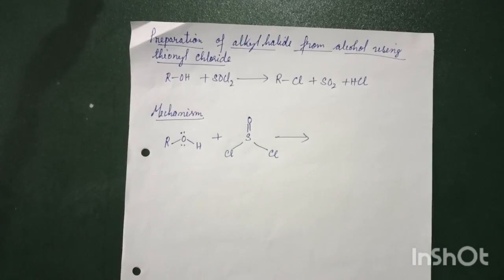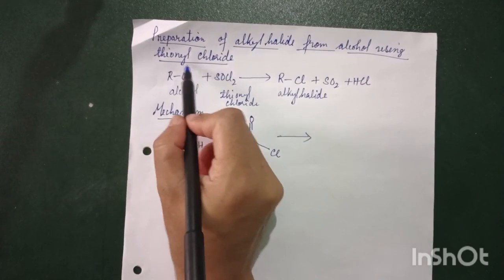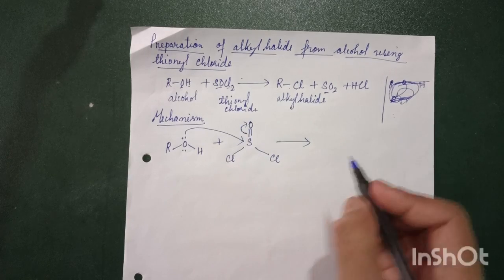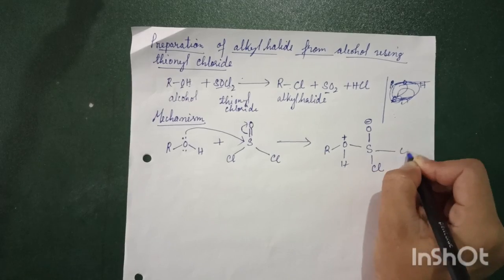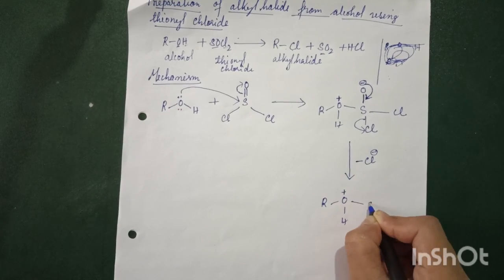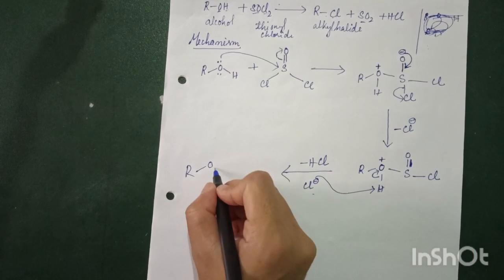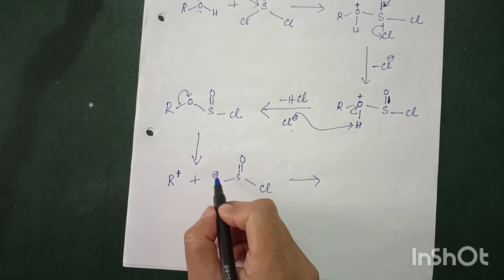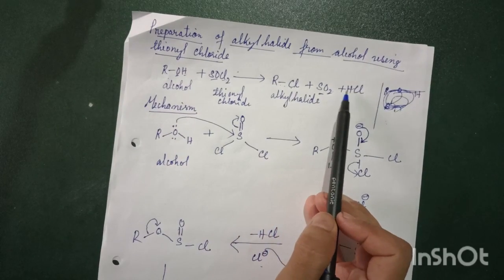Haloalkanes and Haloarenes(Prepration of alkyl halide from alcohol using thionyl chloride)Class 12